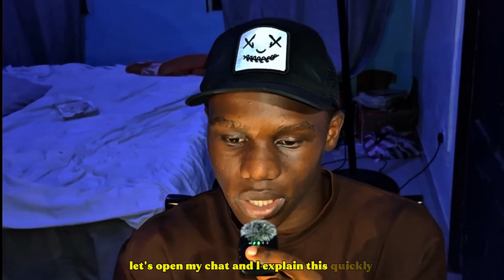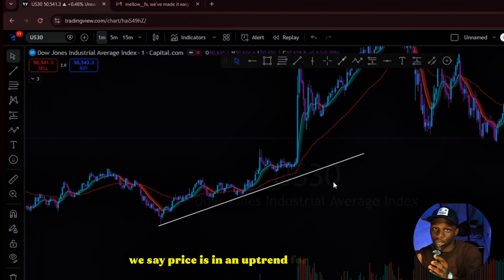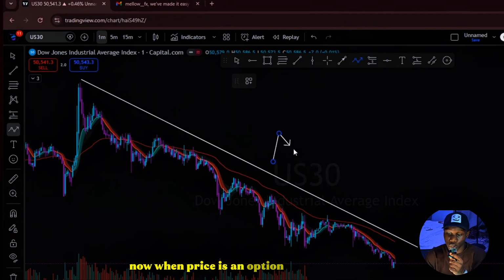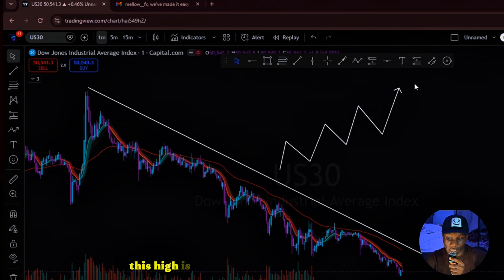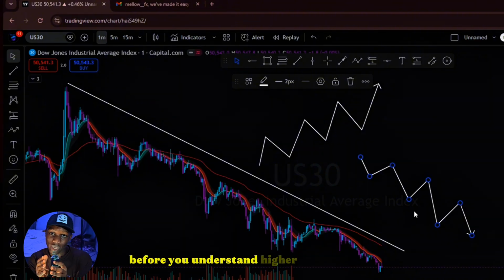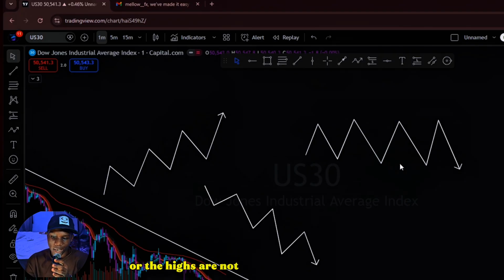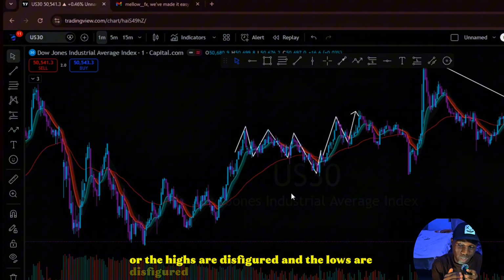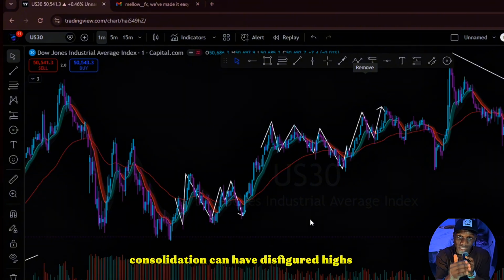How To Read Market Structure For Total Beginners (Full Guide)